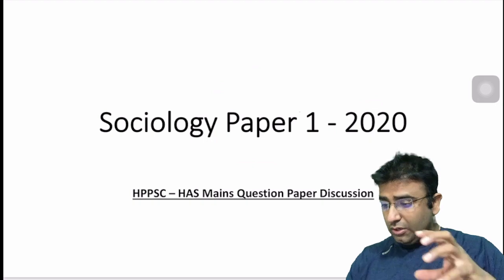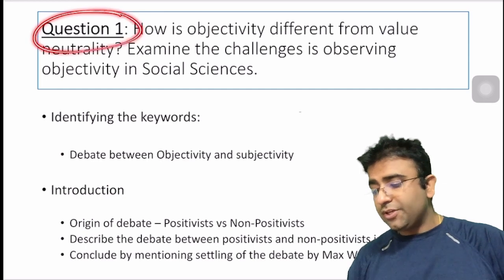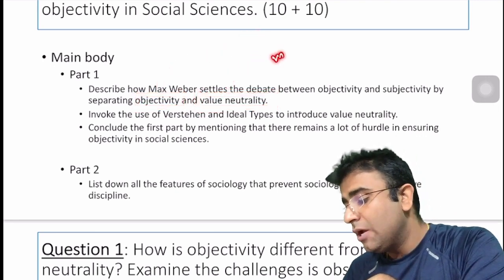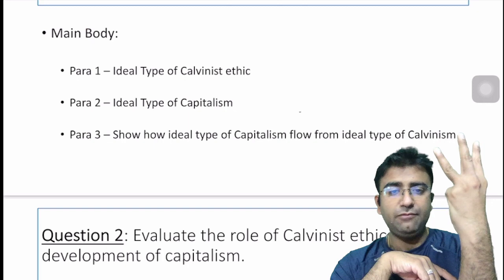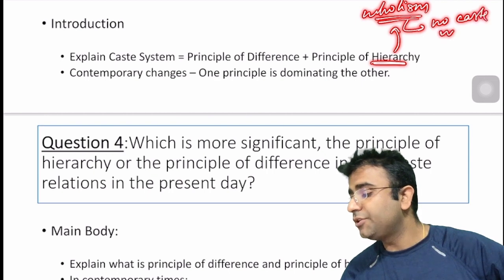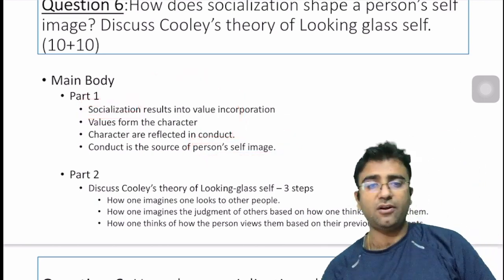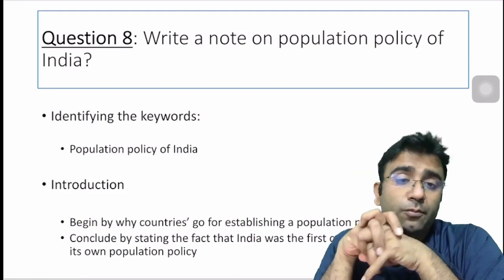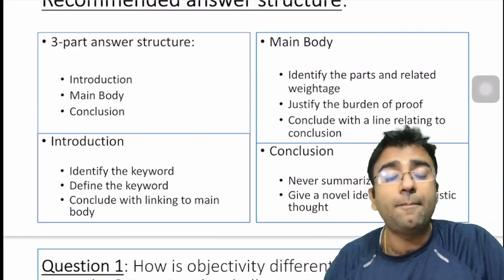HPAS 2020 | Sociology Optional | Paper 1 Discussion | CivilsTap Himachal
Telegram link(Must Join) (Himachal Pradesh Gk(Tufani Pahadi)).